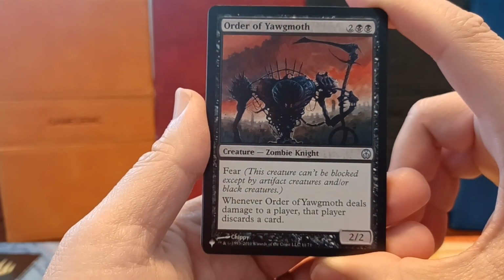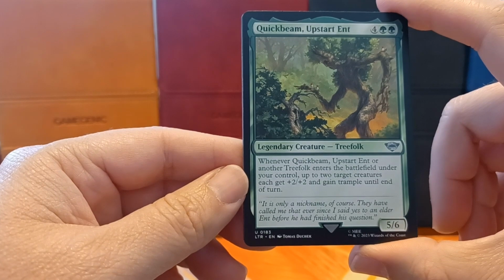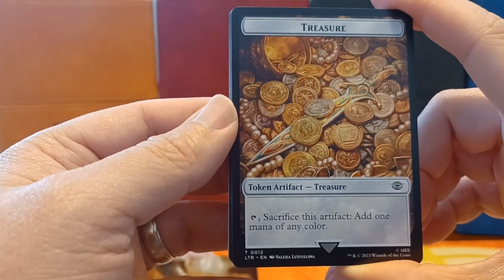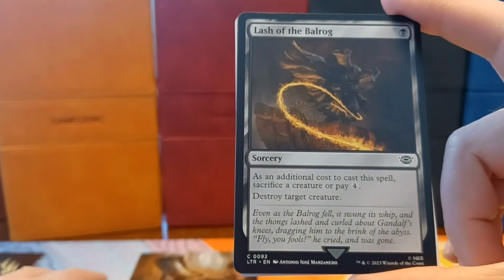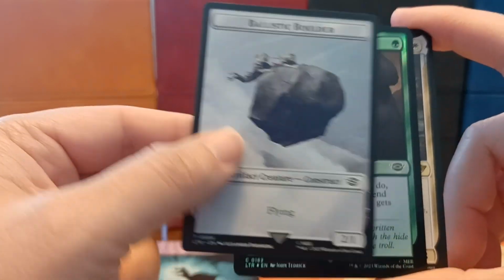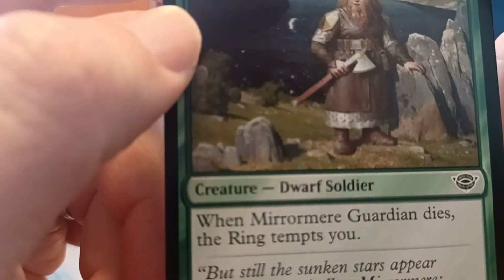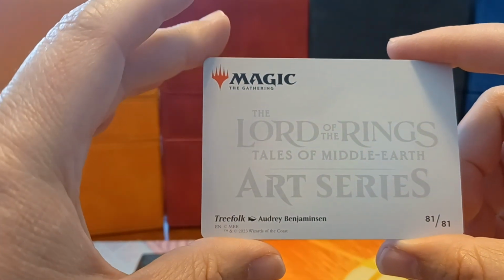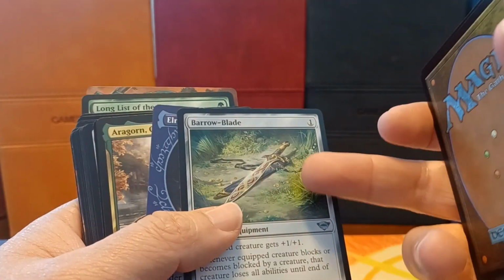ASMR LOTR Mtg pack opening